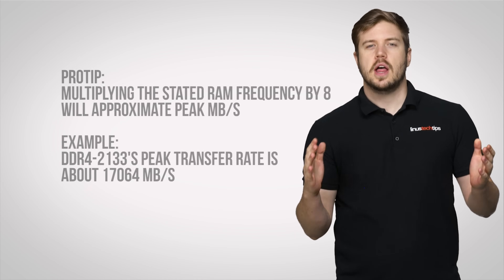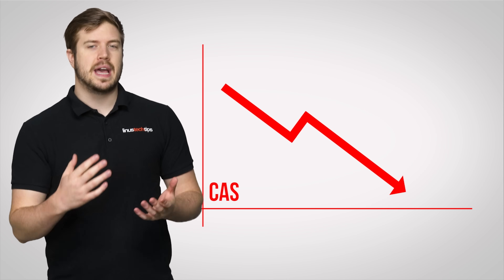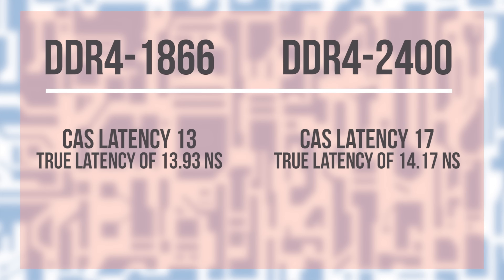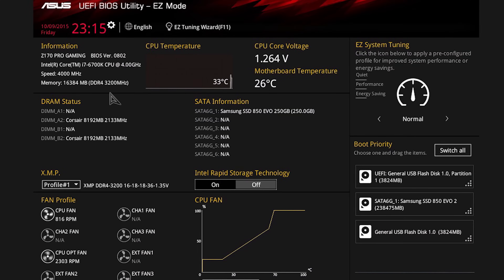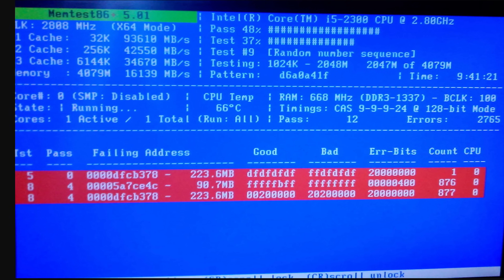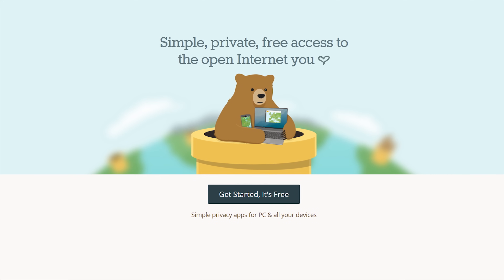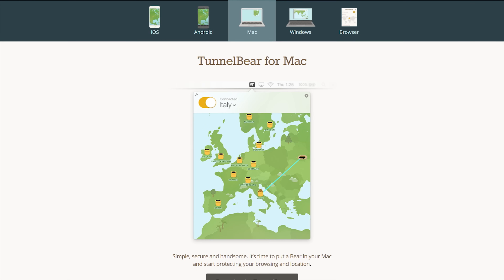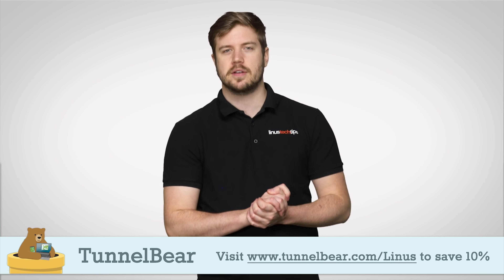How Do Memory Timings Work?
What do those sequences of memory timings on your RAM modules mean?